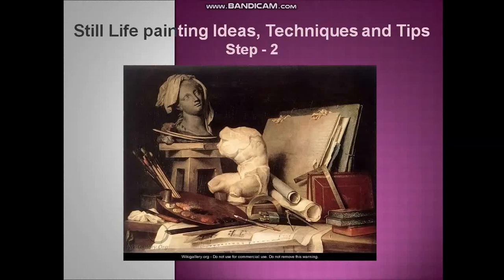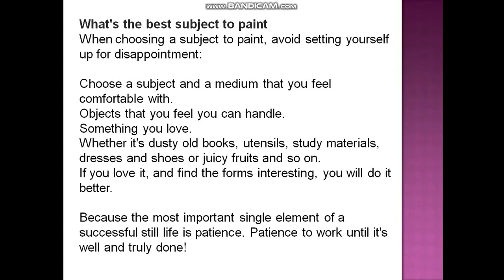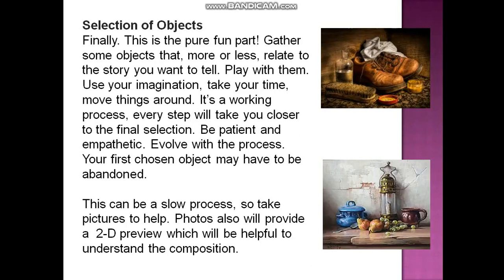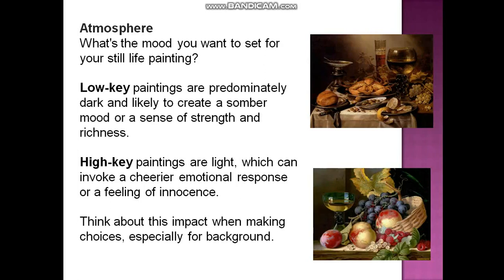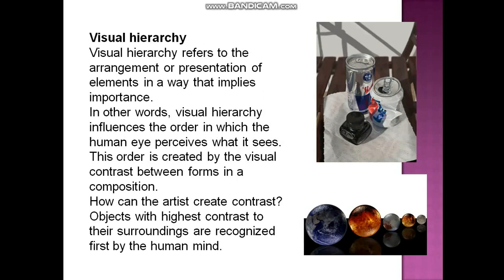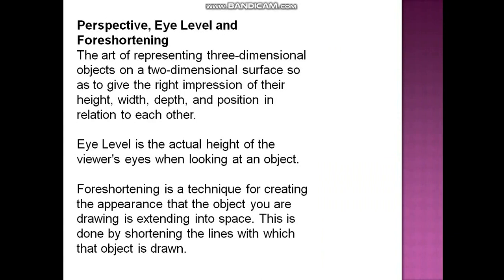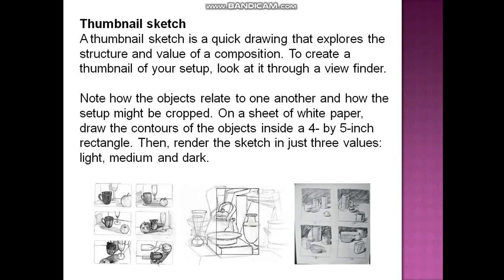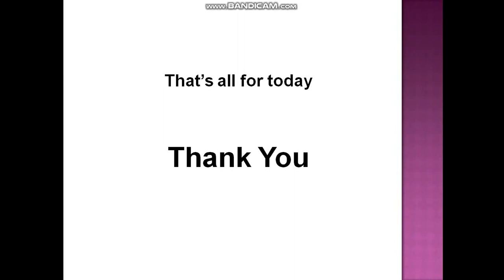CLASS ICSE & ISC ART - STILL LIFE PAINTING IDEAS TECHNIQUES AND TIPS STEP 02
CLASS ICSE & ISC  ART
TOPIC - STILL LIFE PAINTING IDEAS TECHNIQUES AND TIPS   STEP 02